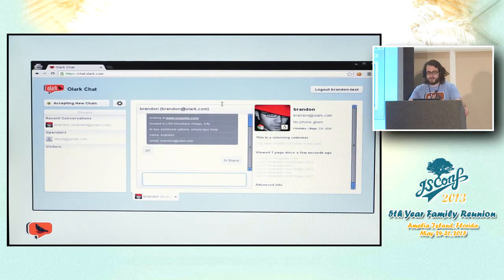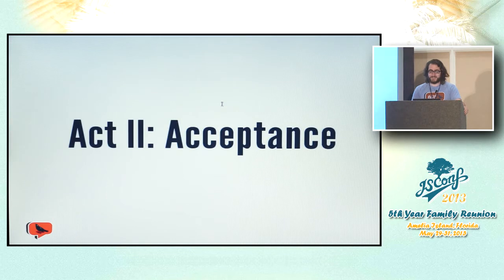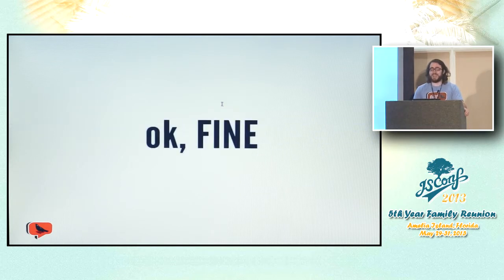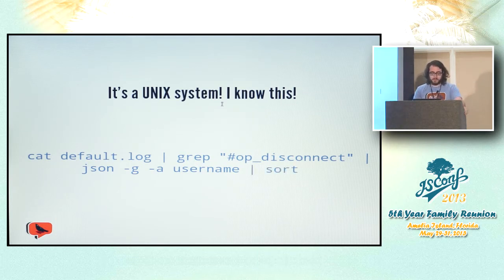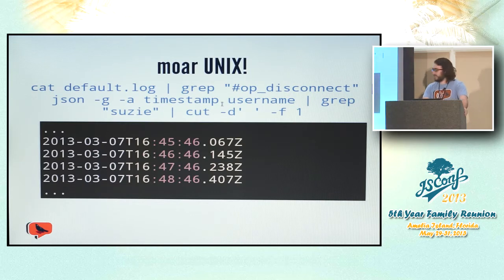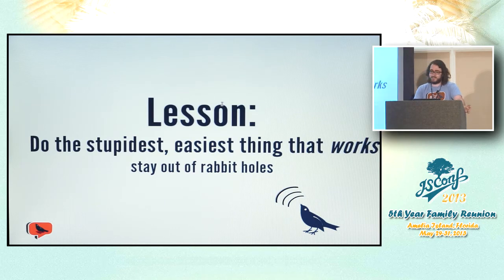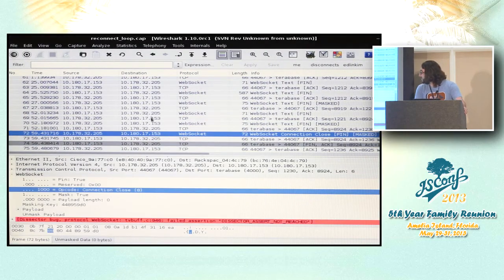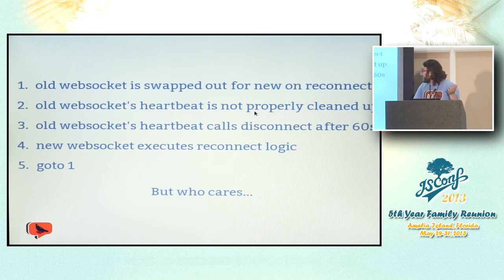[JSConfUS 2013] Brandon Dimcheff: Down The Rabbit Hole: Chasing bugs from the browser to the backend